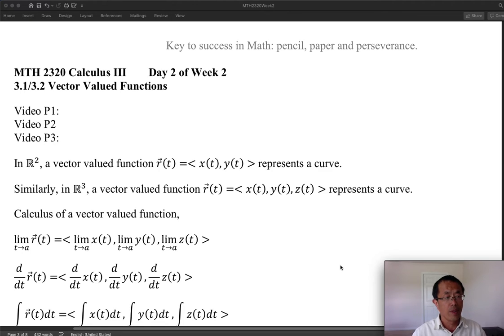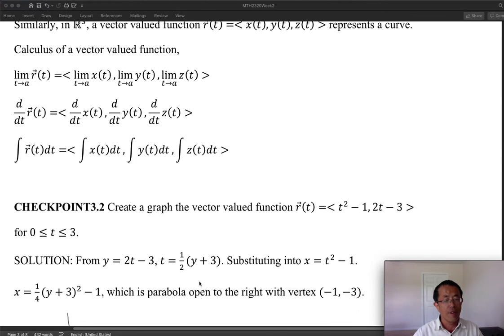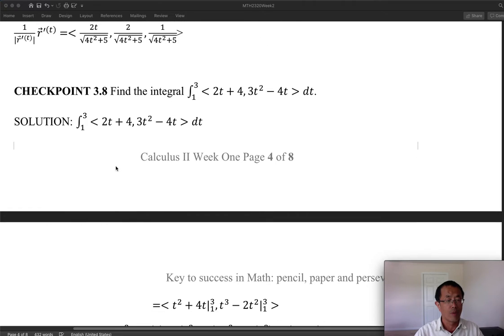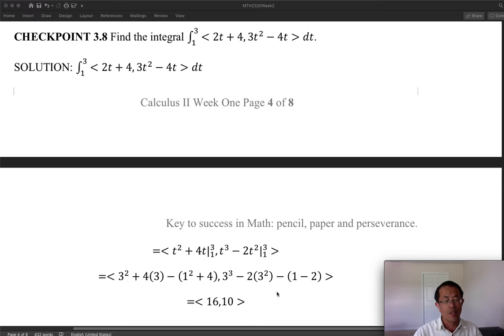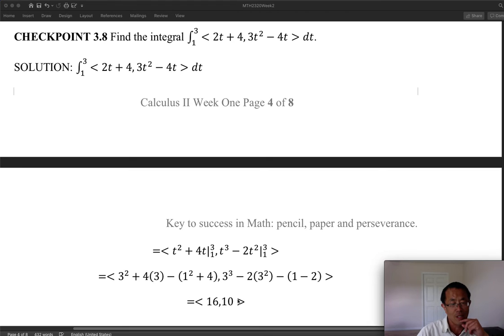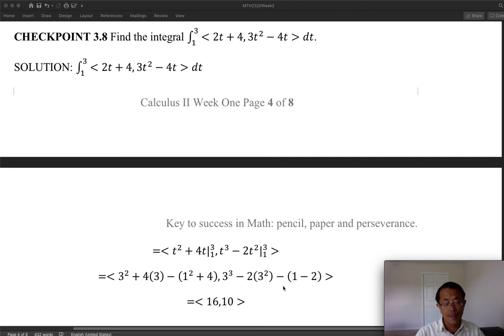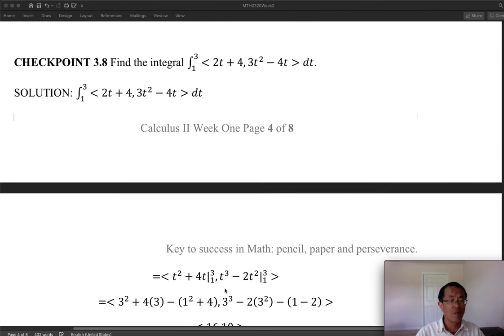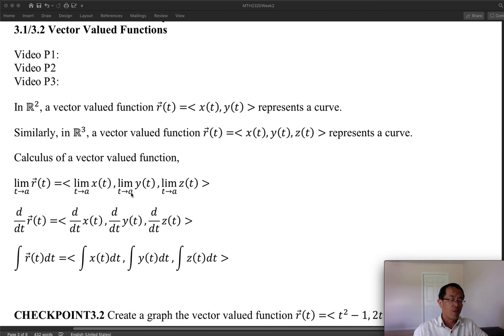C3 3 2P2